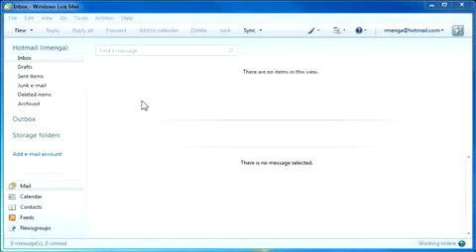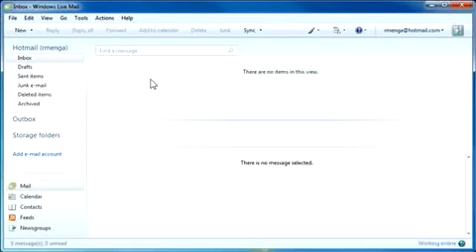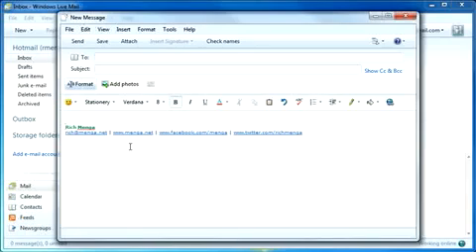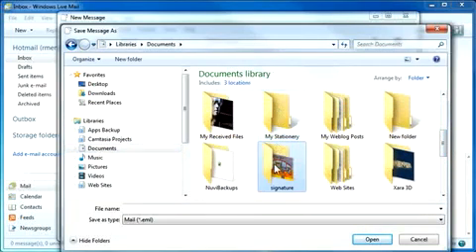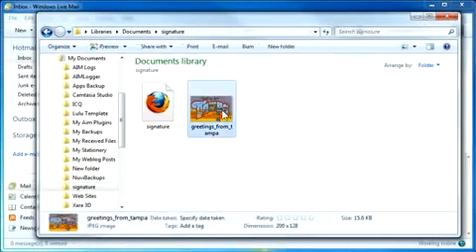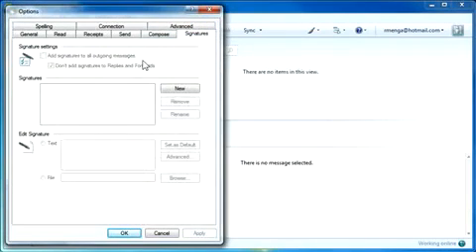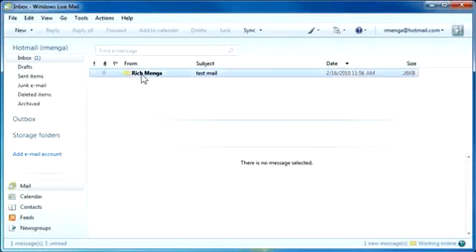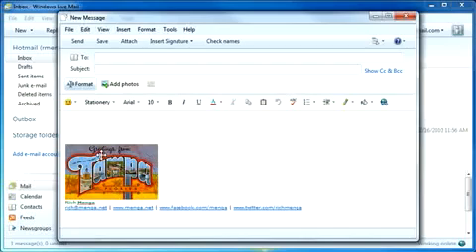Email Signature With Image In Windows Live Mail By Vikash Sharma(CEG)